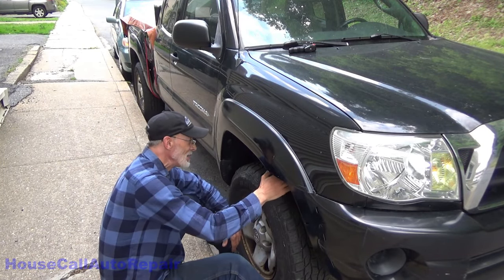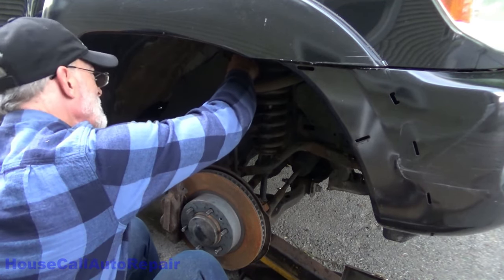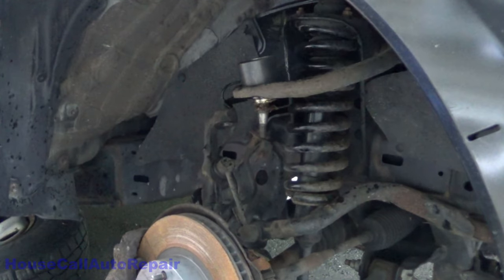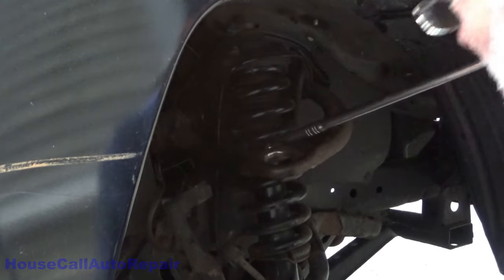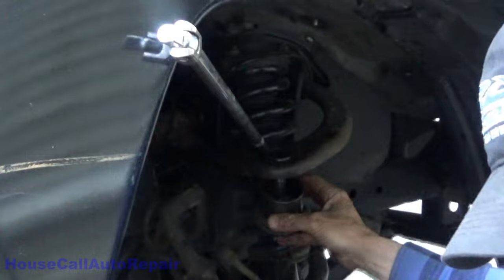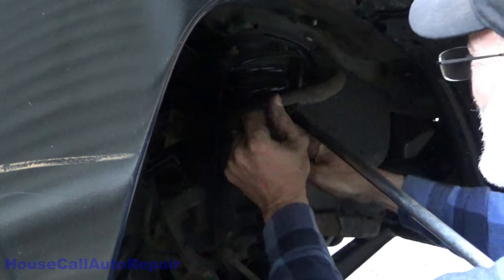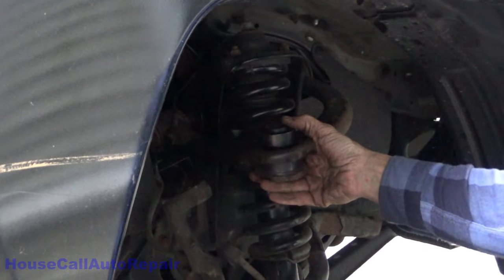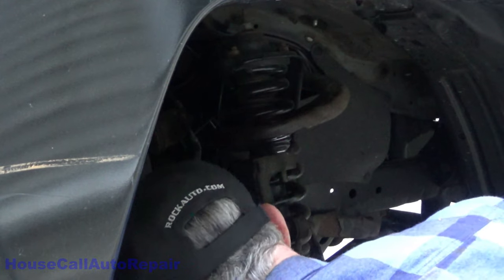2007 Tacoma 4x4 Upper Ball Joint - On the Side of the Street - Auto Repair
Replacing the Passenger Side Upper Ball Joint, on my Tacoma, on the Side of the Street...
2007 Toyota Access Cab 4x4 SR5 2.7L DOHC MPI 5Spd (2017 Frame + Rear Leaf Recall)
 This also applies to the Pre-Runner and similar models

When things go wrong, it's in 3's right? Well, First was a broken drill bit, in a broken manifold bolt in the newly reassembled engine from the Crown Victoria. Second was the exhaust snapping in half on my Corolla. This is number 3, being that I need it NOW! I WAS intending to wait for better circumstances to record this, but it just didn't work out that way. Neighbors, traffic, weather, bloopers, etc, made this become a challenge. This was recorded towards the end of May 2023.